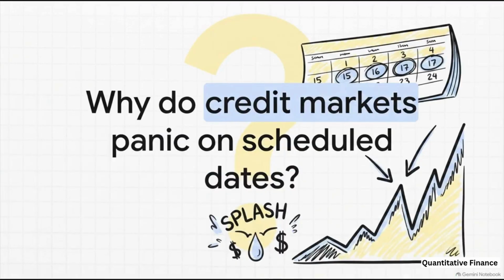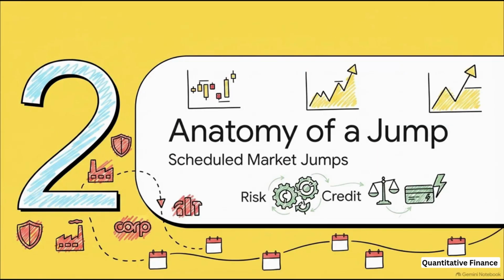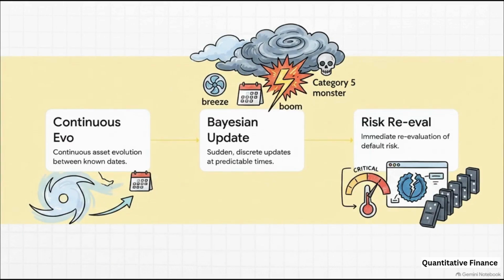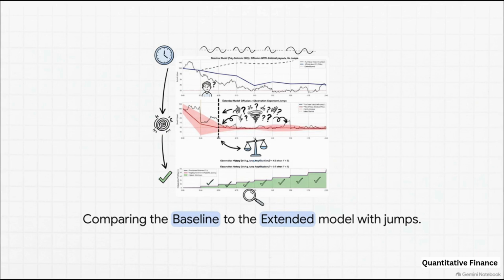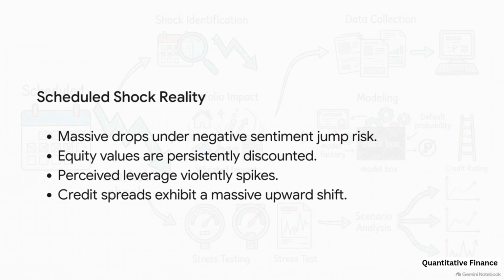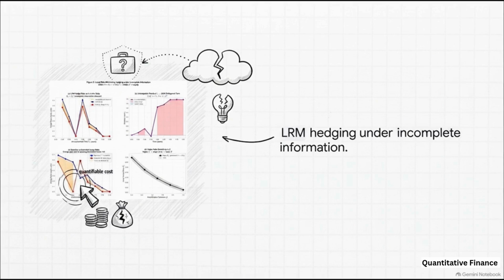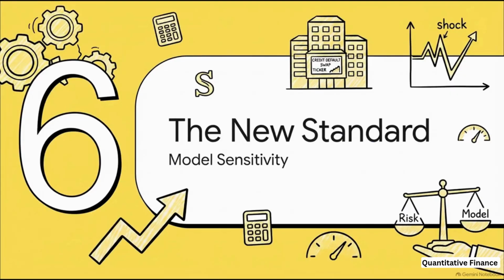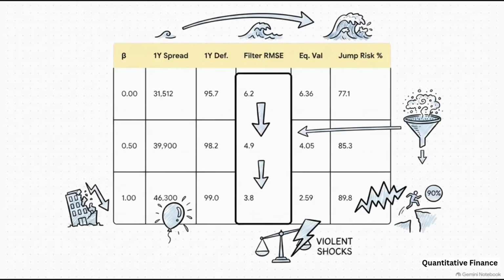Filtering CreditRisk with Stochastic Discontinuities Explained Credit Spreads Default Risk & Hedging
What happens when investors know exactly when important company announcements will arrive, but have no idea what those announcements will reveal?
In this video, we explore a fascinating new research paper that introduces a structural credit-risk model capable of capturing one of the most realistic features of financial markets: scheduled information releases. Earnings announcements, regulatory filings, and credit reviews often trigger sudden changes in market expectations, yet most traditional credit-risk models struggle to represent these predictable information shocks.
The paper combines incomplete information, nonlinear filtering, and predictable disclosure events into a unified framework. Investors cannot directly observe a firm's true asset value and must instead infer it from noisy signals and public disclosures. Using the Kushner-Stratonovich equation, the model tracks how beliefs evolve over time and how disclosure events create abrupt revisions in default probabilities and credit spreads.
You'll learn:
• Why traditional structural credit-risk models miss important market dynamics
• How predictable disclosures generate sudden market reactions
• What stochastic discontinuities are and why they matter
• How nonlinear filtering helps estimate hidden firm value
• The role of the Kushner-Stratonovich equation in belief updating
• Why credit spreads exhibit a characteristic "sawtooth" pattern before announcements
• How scheduled disclosures affect default probabilities
• New approaches to pricing default-sensitive securities
• Locally risk-minimizing hedging strategies under incomplete information
• Real-world implications for risk management, CDS pricing, and corporate credit markets
This research bridges the gap between continuous-time credit-risk models and the reality of announcement-driven markets, providing new insights into how information shapes credit spreads, default risk, and hedging decisions.